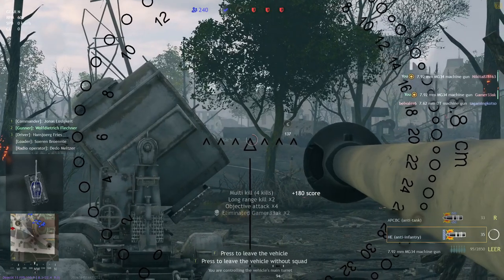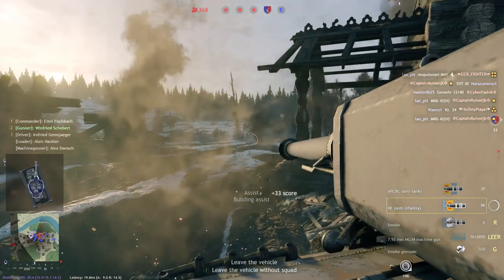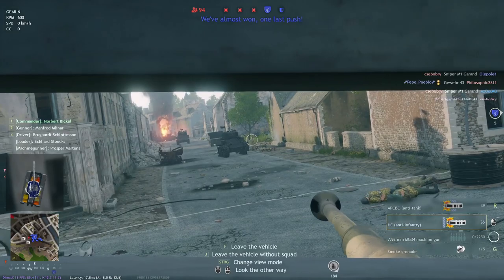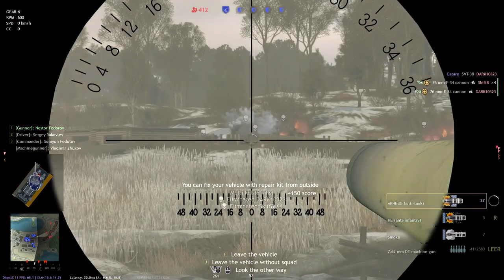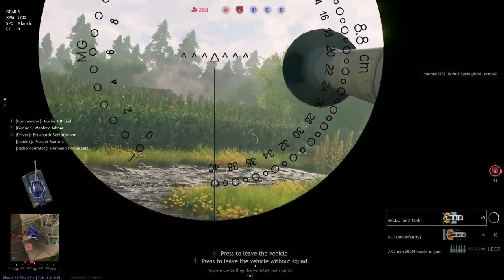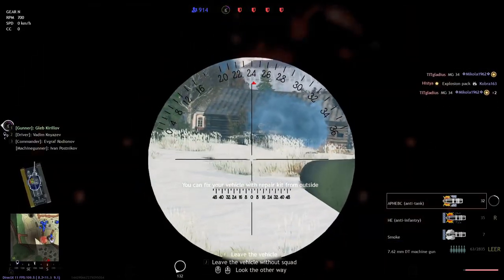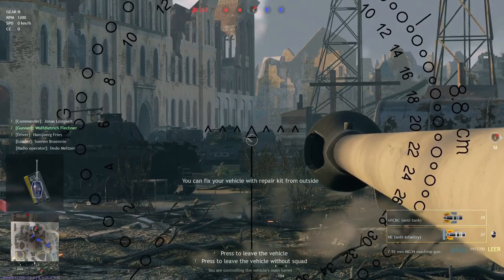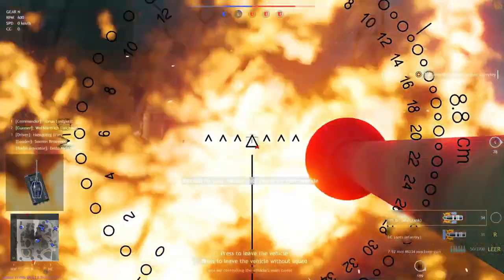Tank Guide - 1 - Basics & Advanced Strategy - Enlisted Tips & Tricks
Let's become the best tanker in the Game!

0:00 Introduction
0:40 Tank Tiers - Low Tier Tanks
3:13 Medium Tier Tanks
5:50 High Tier Tanks
10:40 What Tanks Do Best
15:38 Positioning
18:34 Tanks, Planes Or Infantry?
23:15 Tank Crews As Assault Squads